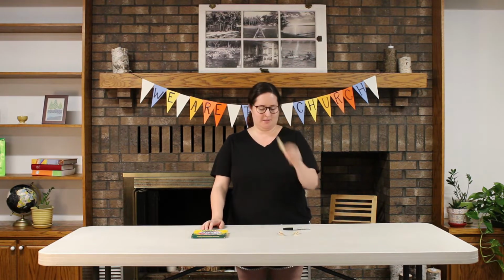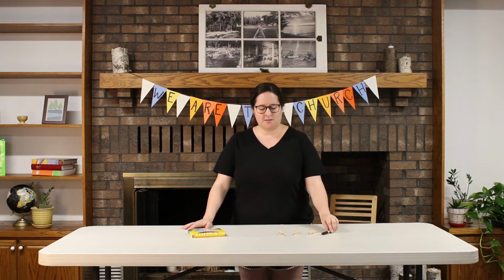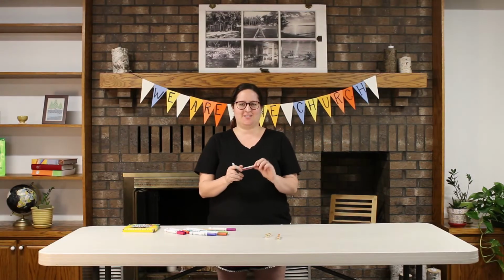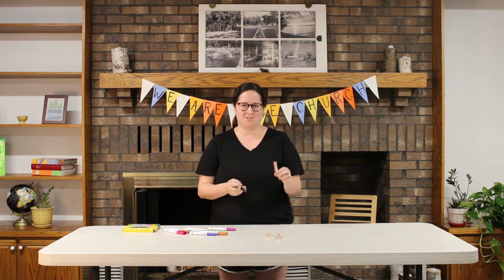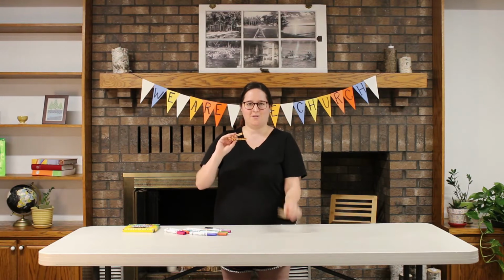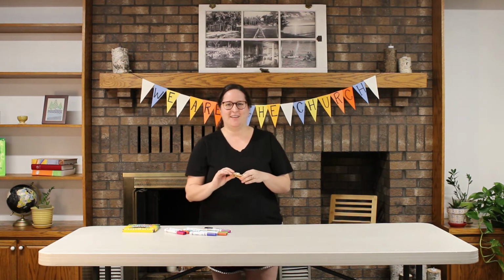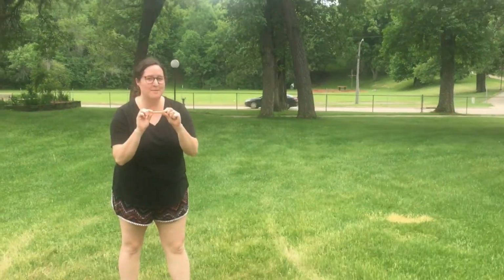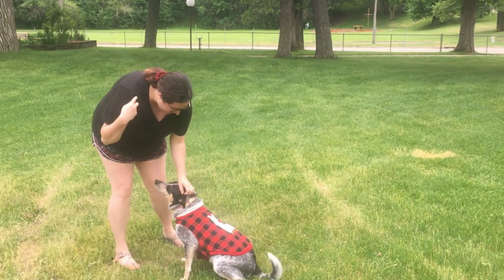Child of God Clothespin!